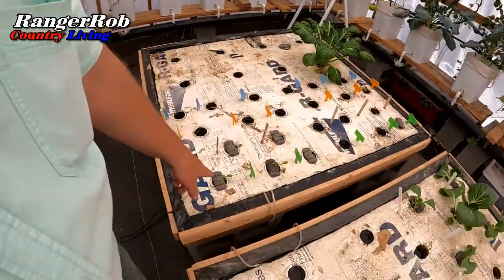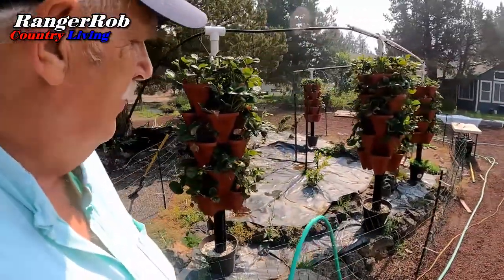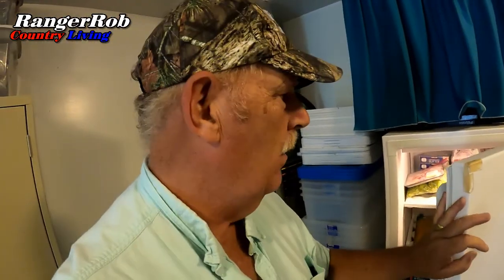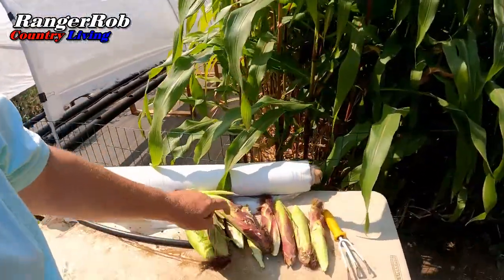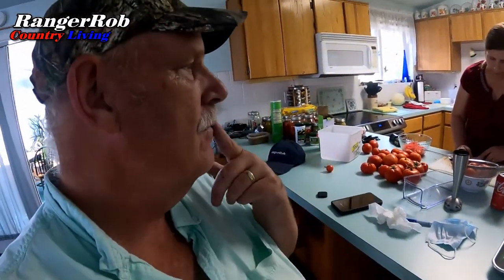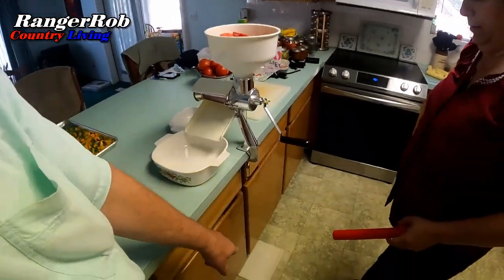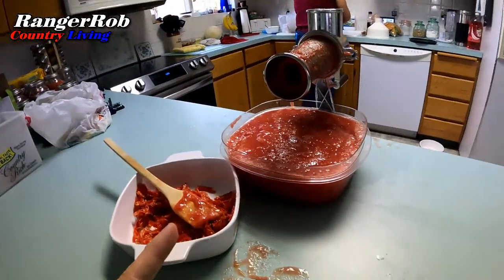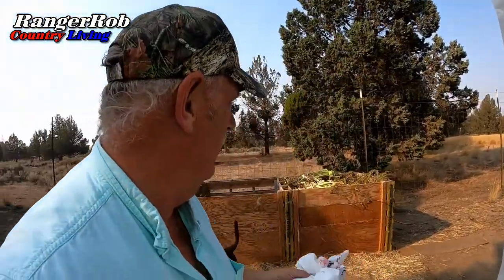Creating Pico De Gallo, Homestead Chores & Processing Tomatoes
Rob & Sherry, talk about "Creating Pico De Gallo, Homestead Chores & Processing Tomatoes", in this episode.
Rob and Sherry are working on becoming more self reliant homesteaders, in Central Oregon. Join us!
Lots of Gardening, Hydroponics, Grow Towers, Floating Rafts, Dutch Buckets, Raising Chickens, and animal pet projects, while working our Central Oregon, 5 acres Homestead, into a special place to live.
Our channel also supports Prepping, Food Preservation, Good Eating Habits, and Conventional Gardening.
Also see how Rob and Sherry manage Care Giving for their aging Mother.

Rangerrob Country Living Podcast:
Spreaker Platform:

Coupon is good for all products except shade cloth and chemical injectors.
Favorite Products:

Norpro 1951 "The Original" Sauce Master:

Garden Insect Control: Kills & Repels Aphids, Whiteflies, Mites, Gnats, and More:

Fullstar Vegetable Chopper:

Ball Complete Book of Home Preserving Paperback:

Presto 23 Quart Pressure Canner:

Monterey LG6332 Bacillus Thuringiensis (B.t.) Worm & Caterpillar Killer Insecticide/Pesticide Treatment Concentrate, 16 oz:

Keurig K-Supreme Plus Coffee Maker

Eicaus Solar Torch Light Outdoor:

RangerRob Country Living Ball Cap:

Mr Stacky Grow Towers:

RangerRob Pet Poopy Bags:
Rangerrob Poopy Bags On Rolls & Fabric Dispenser:

Rangerrob Poopy Bags, Rolls Only Refills:

RangerRob Original Sheets: